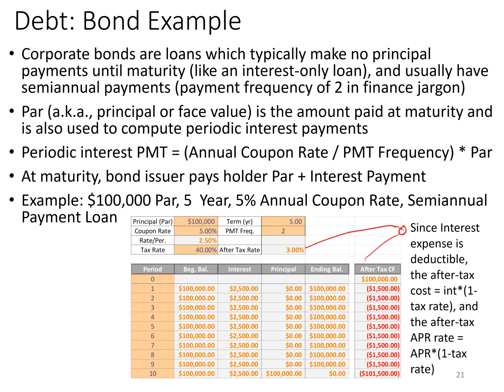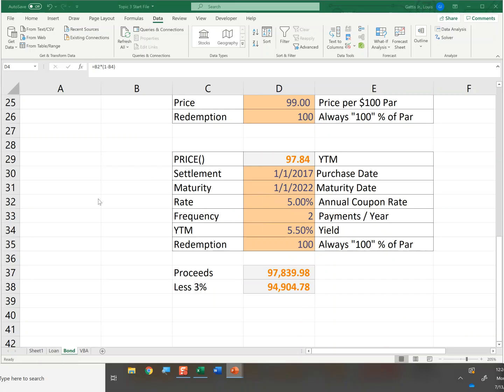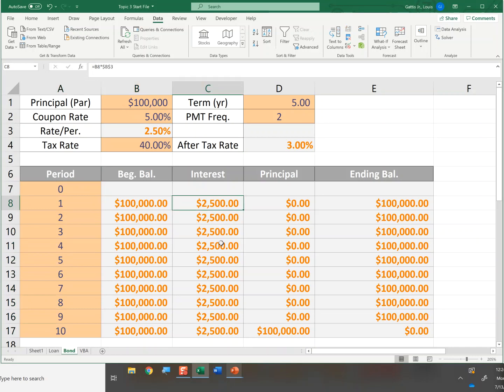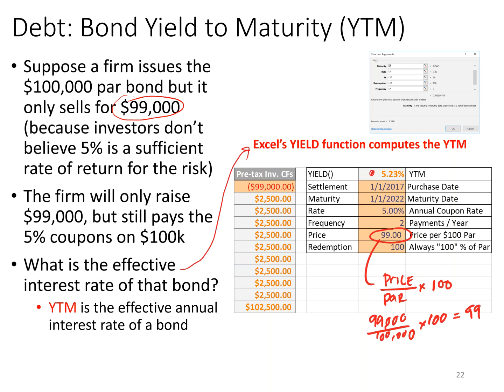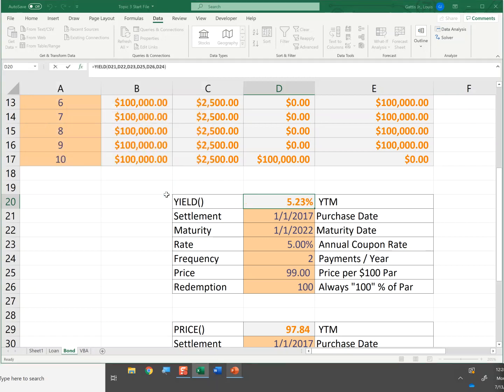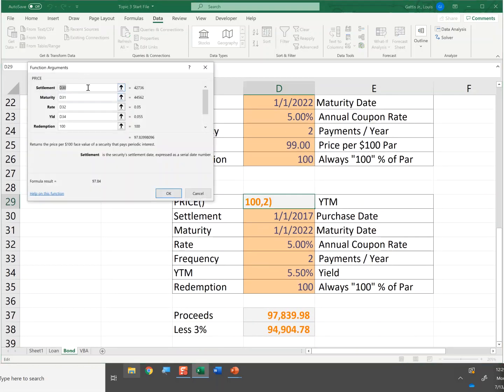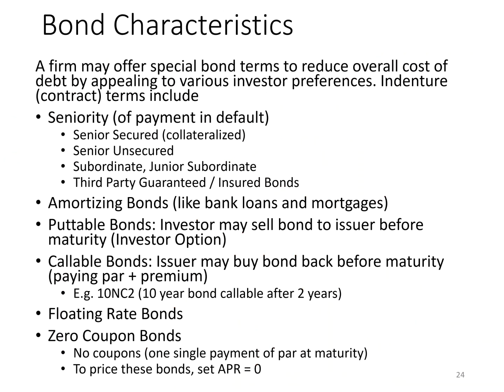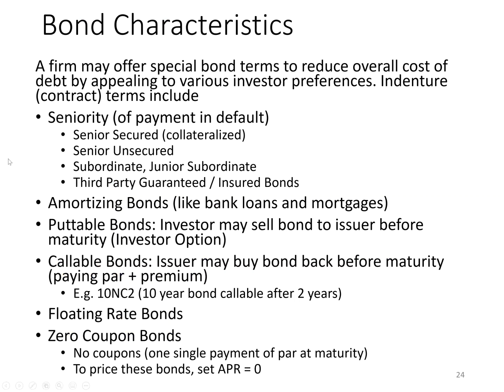Finance Core Topic #3 Section #4 Bonds and YTM